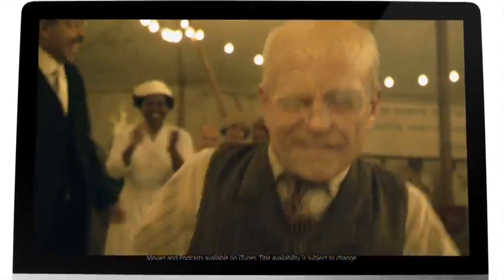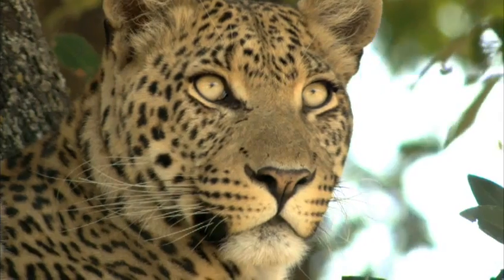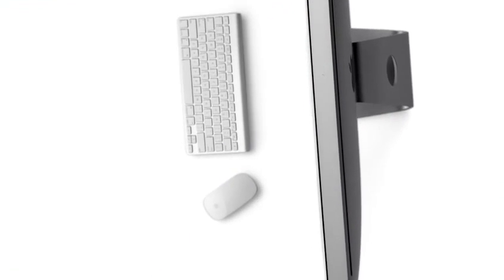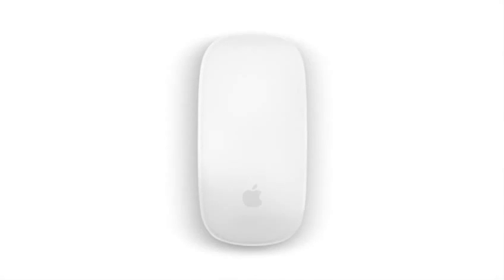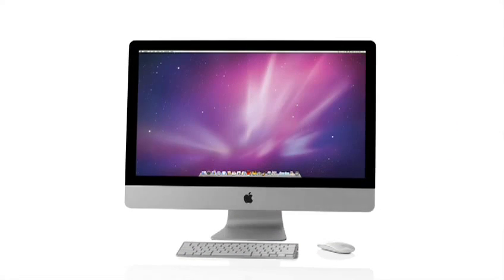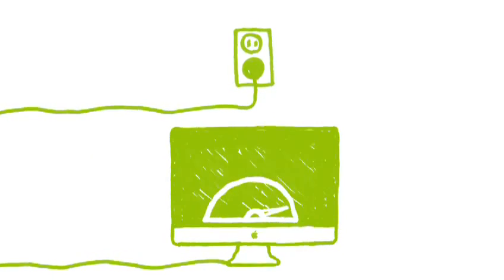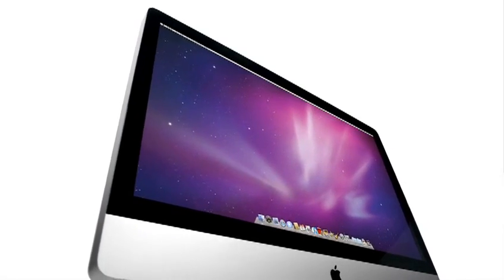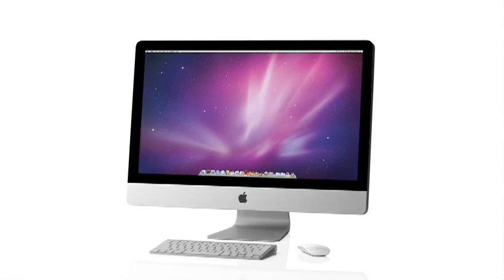The New iMac Introduction 21 5 & 27